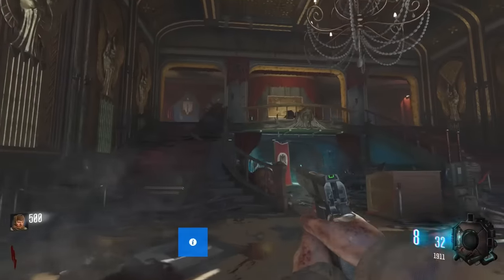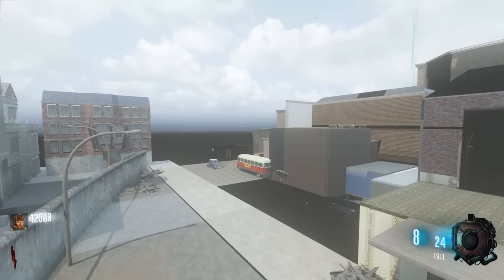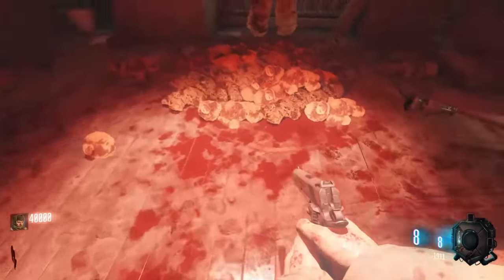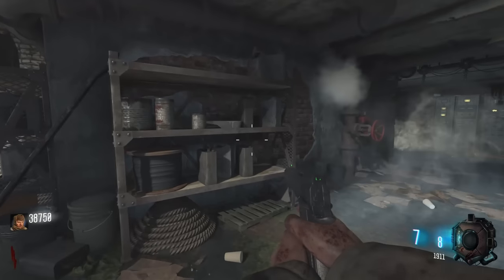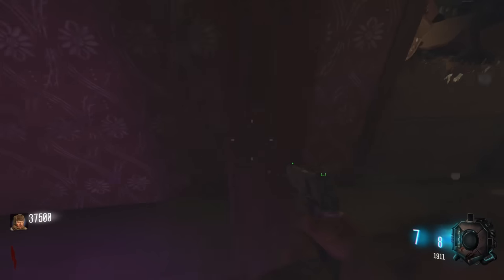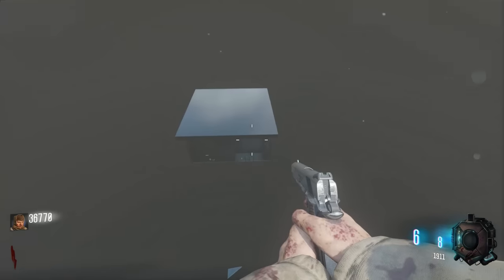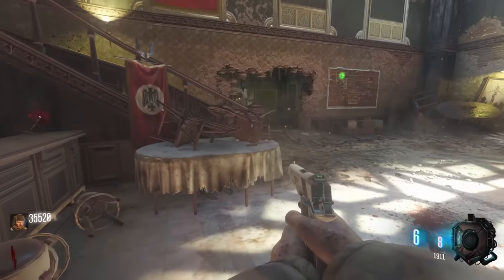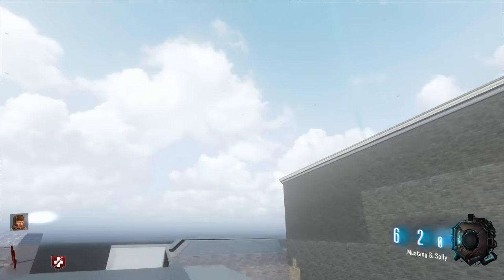Outside the Walls of Kino Der Toten | Outside Chronicles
Hello...

Looks like you've found the description. Welcome to the world of Awesome: A land of good times, comedy, and unnecessary information.

There were a few really cool surprises outside the map of Kino Der Toten. A hidden book and of course all of the teleporter rooms were awesome to see. Also, a massive stone brick wall as an area used for teleporting? Who would've known!